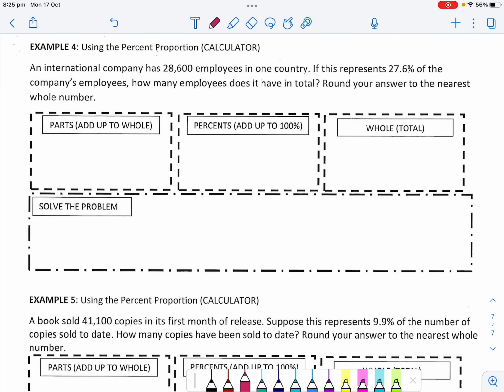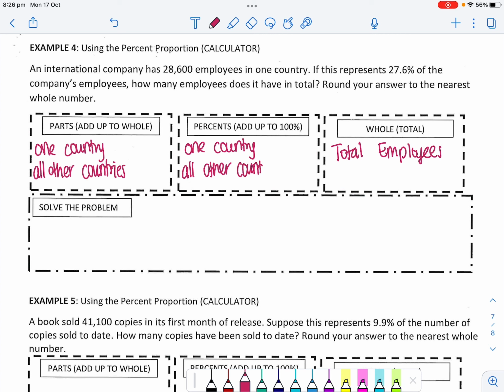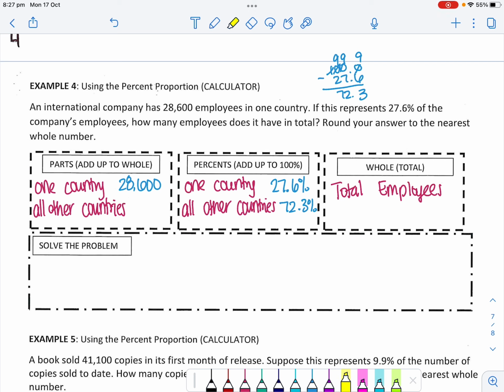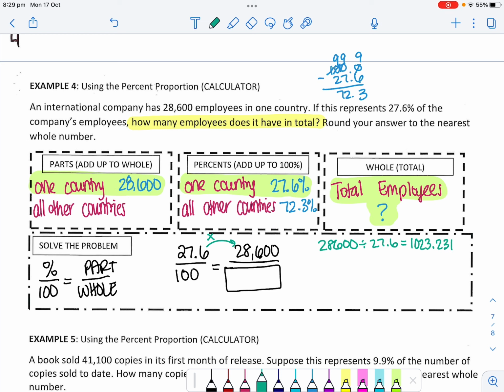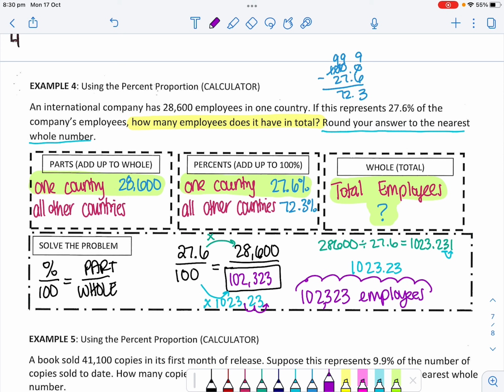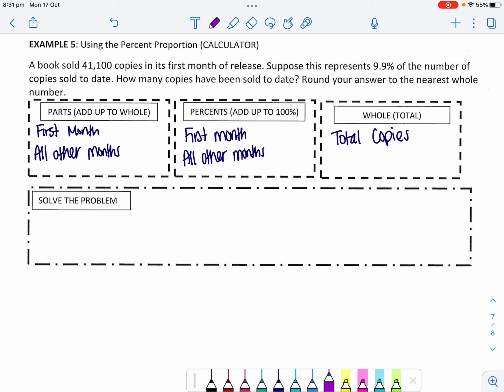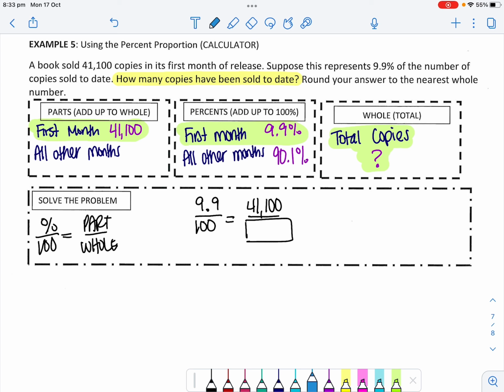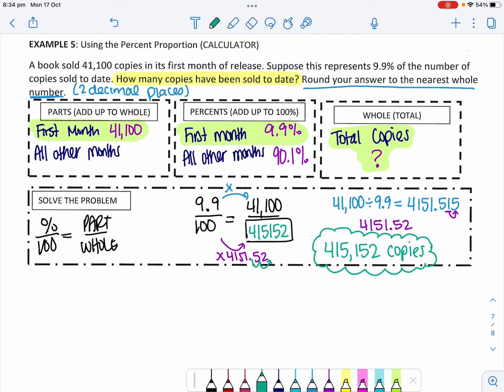6+ 2.3 Finding Wholes with Big Values Word Problem